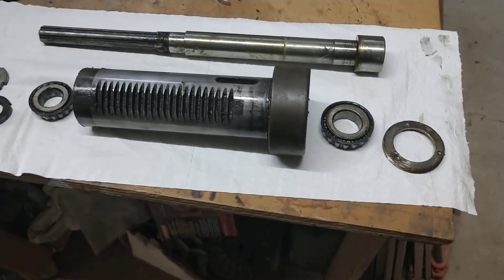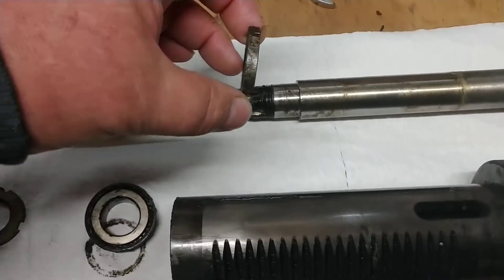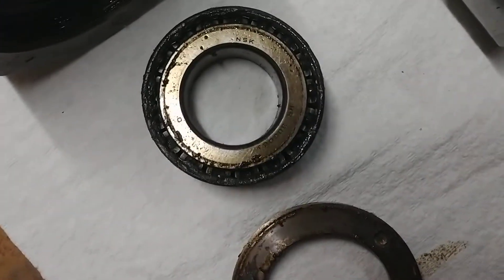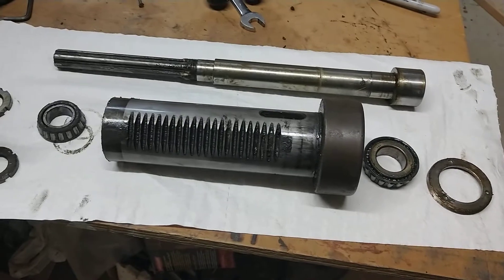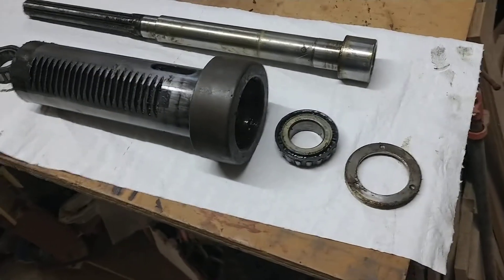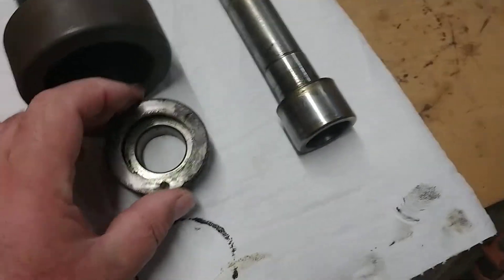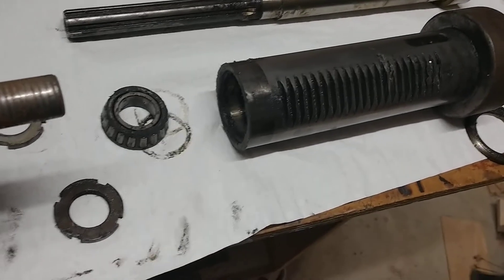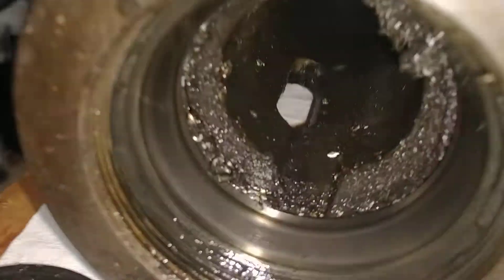Fairbanks Ward RF 20 Misc. tidbit. Sorry I lost some video Part 6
Disassembly and Inspection of the main spindle bearings and spindle